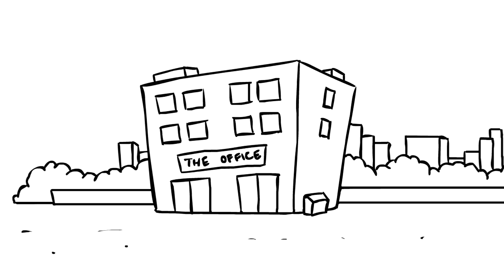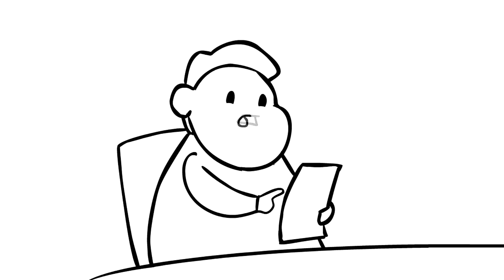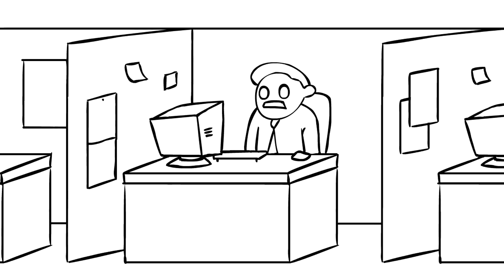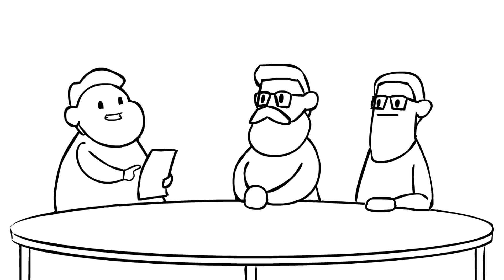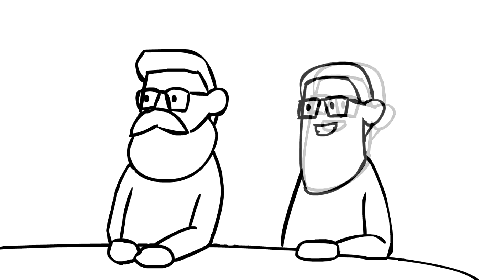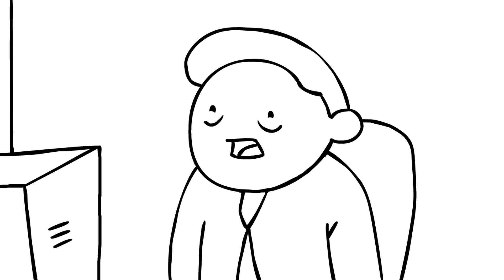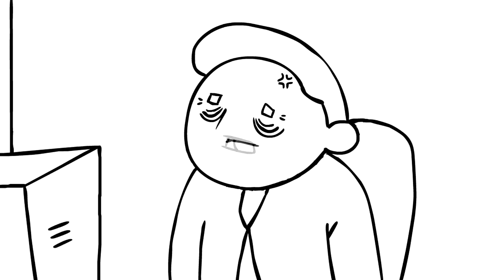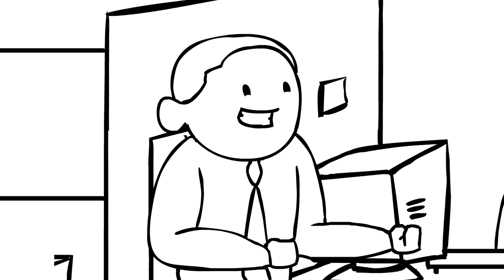MBMBAM - Pants Emergency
Audio taken from:
MBMBaM Podcast - Episode 324